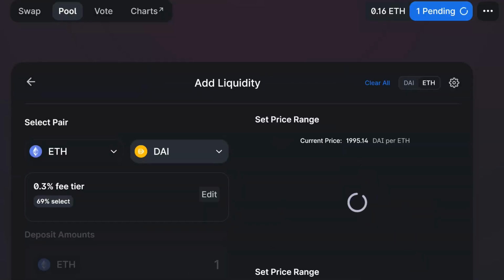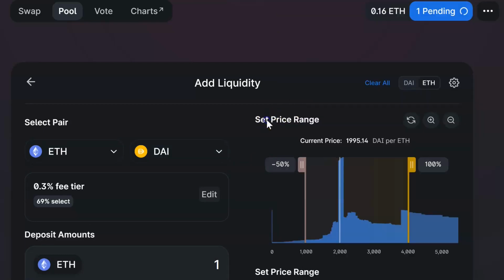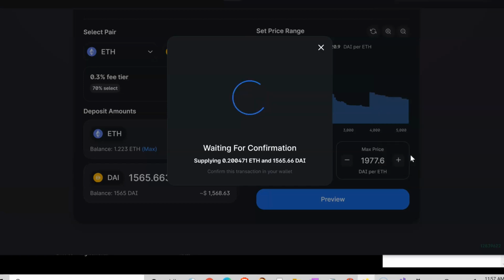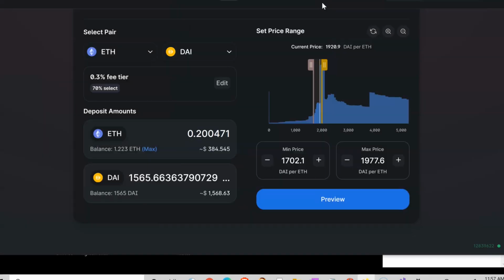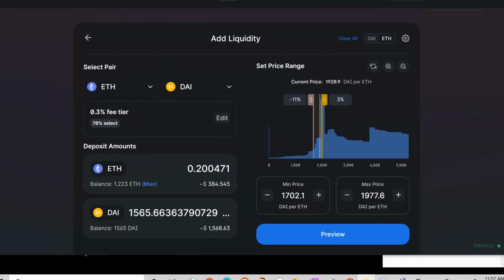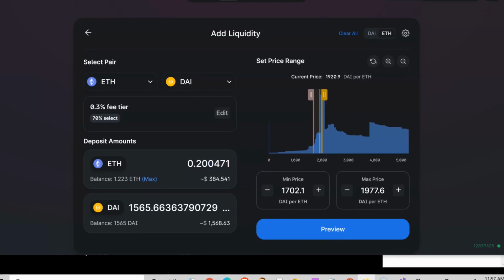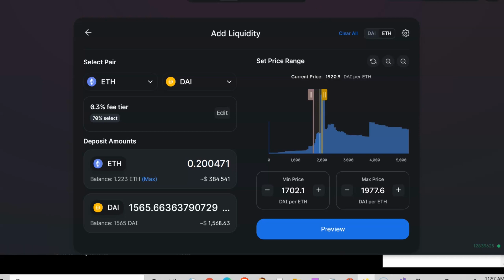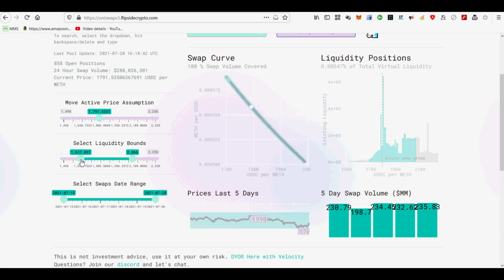Uniswap exchange tutorial how to use the platform as a Liquidity Provider (LP)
I will explain Uniswap exchange tutorial how to use the platform.  Uniswap is an Ethereum-based decentralized exchange (DEX) that allows anyone to swap ERC20 tokens.
Launch is September 2020, Uniswap UNI governance token with an airdrop to anyone who had used the protocol before September 1. More advanced Uniswap V3 with concentrated liquidity and multiple fee tiers launched in May 2021.  Uniswap V3 allows liquity providers to earn better fees than V2 users.
Decentralized finance (DeFi) ecosystem aims to use decentralized, non-custodial financial products to replace centralized middlemen in financial applications such as loans, insurance and derivatives.

Uniswap a example core products in the DeFi ecosystem with decentralized crypto exchange, or DEX. DEXs aim to solve many of the problems of their centralized counterparts, including the risk of hacking, mismanagement, and arbitrary fees. However, Dex have their own problems mainly lack of liquidity—which means a lack of amount of money sloshing around an exchange that makes trading faster and more efficient -- more efficient in terms of small price changes or slippages when assest are moved out of exchange.

Going back to uniswap exchange on how to use the platform, 0.05% fee for stable coin pairs. 0.3% fee for ETH to USD Pairs. 1% fee for exotic pairs. For Pairs like WBTC to ETH. Uniswap V3 fee calculator.  Uniswap does not auto compount interest. You need to manually withdraw interest to make it compound.  It use last 5 days of swap volume to compute this.  If you create more concentrate price range, you earn better on yields. If you reduce and optimize liquidity bounds your daily profit goes ups significantly at the risk of going out of range and swap contract become expired.  My Swap examples is DAI/ETH, MM/ETH, MM/USDC, and USDC/ETH.  am also estimating it to be about $100 to set up a pool, collect fees, and terminate the pool.
Pay fees.
1) Cost to swap into the coins you want to pair up.
2) Add pool.
3) Collect Fees.
4) Remove liquidity.

So you'd need to account for this in your estimated returns.
The more capital you put in, the faster you earn enough to pay off these fees.

The bigger the range you put, the slower you earn but the longer you stay in the range.